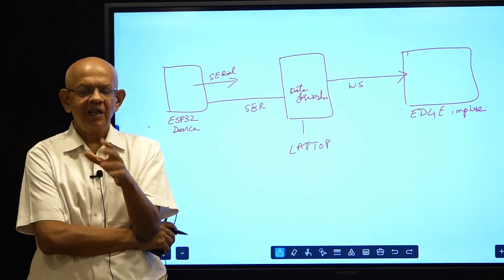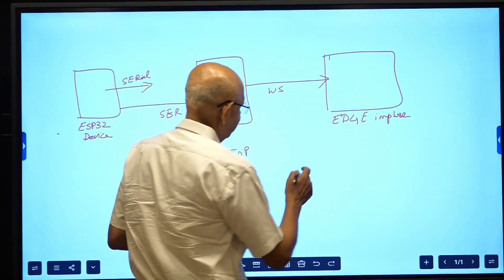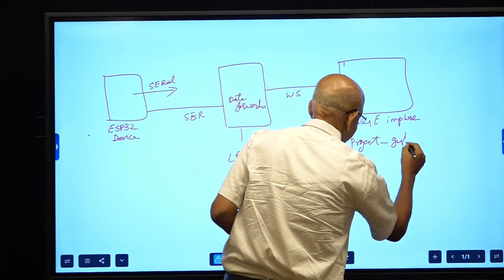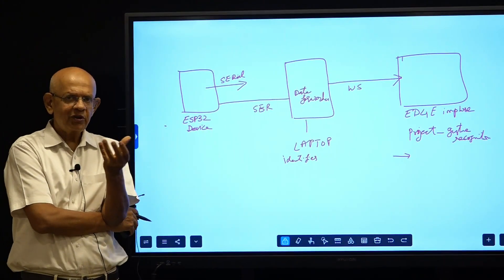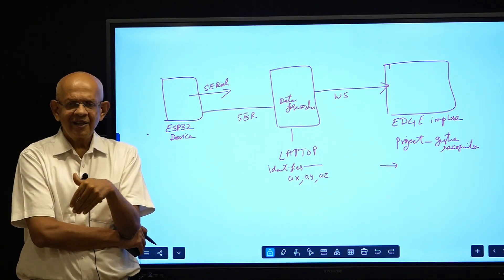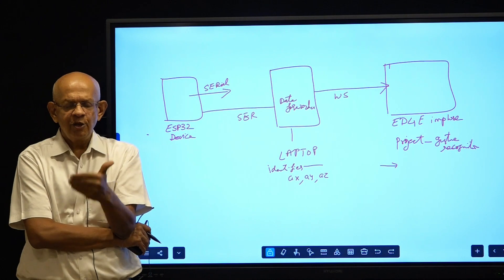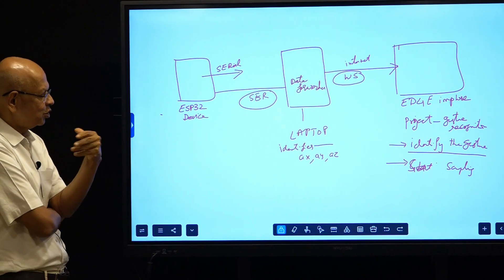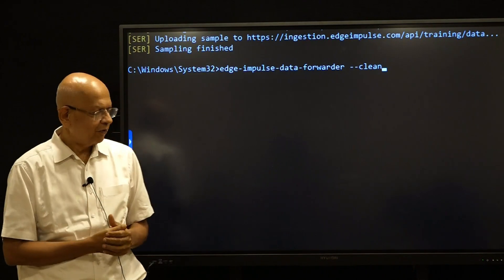Project 1 - Introduction to Edge impulse & Data Forwarder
Speaker : Shri Neil Gogte